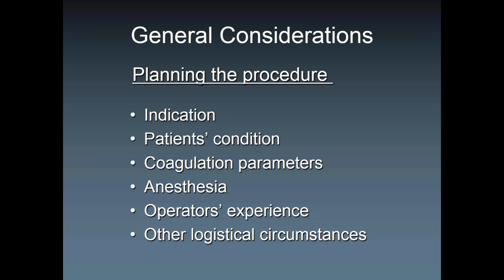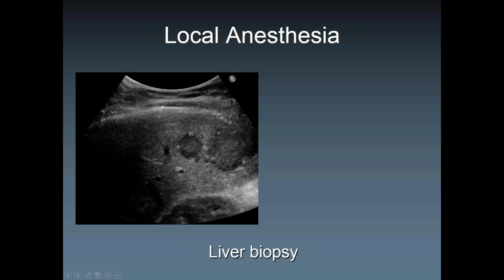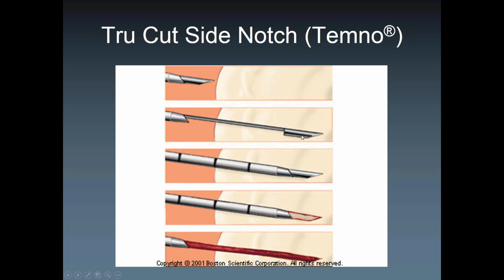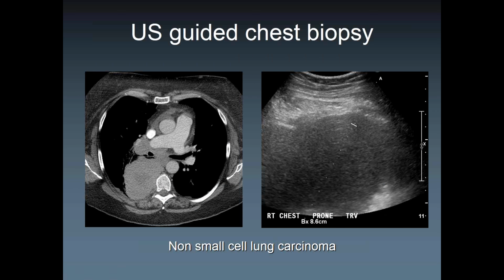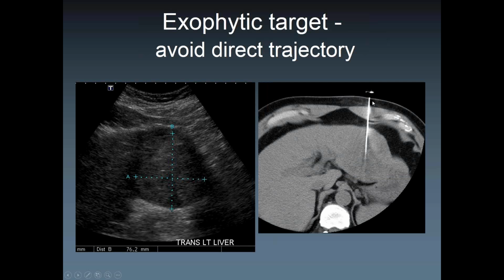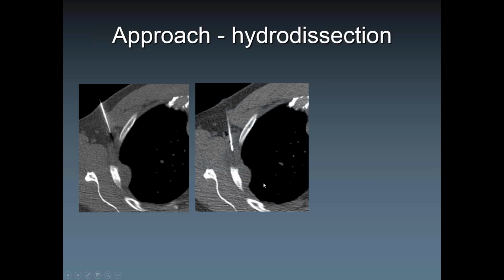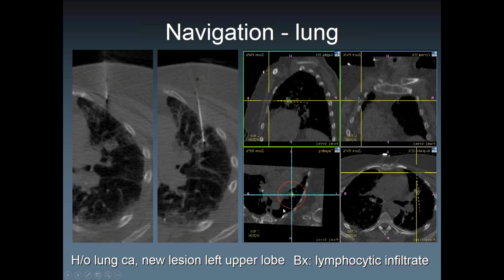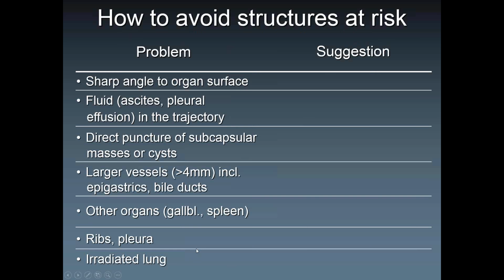Dr. Kolokythas - Tips and Tricks in Body Imaging Procedures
This lecture was recorded for fellows in our department in December 2017. Audio quality is reduced at times due to technical factors.